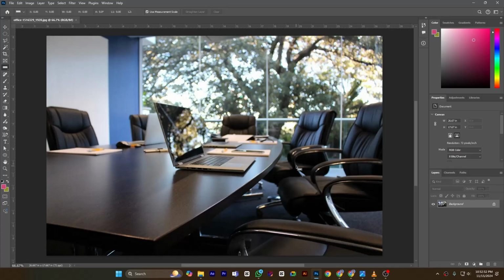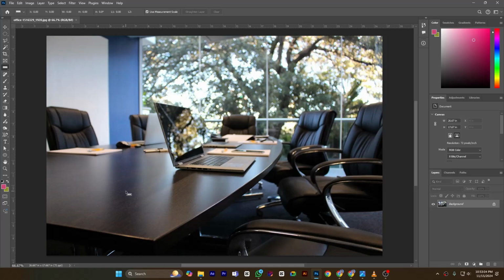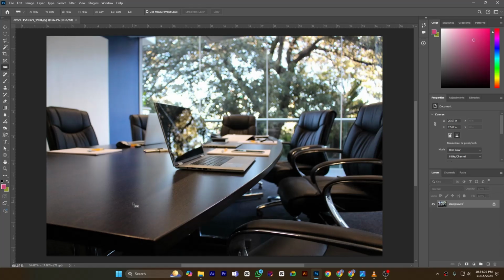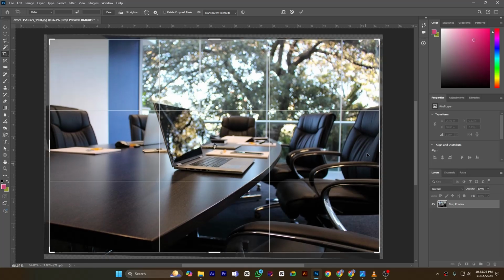Master the Ruler Tool in Photoshop: Precision Made Easy!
Learn how to use the Ruler Tool in Adobe Photoshop to achieve precise measurements and alignments in your designs. This step-by-step tutorial will help you master the tool and improve your workflow with practical tips and tricks. Perfect for beginners and professionals alike!